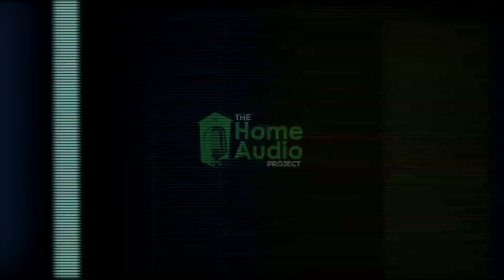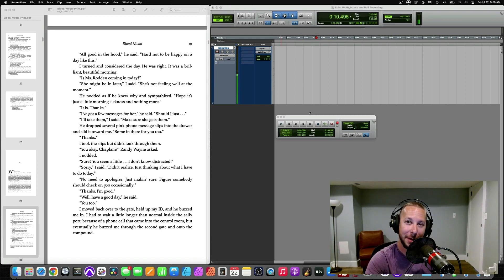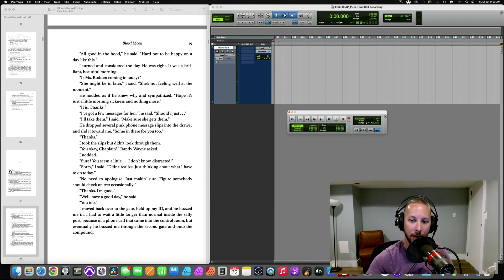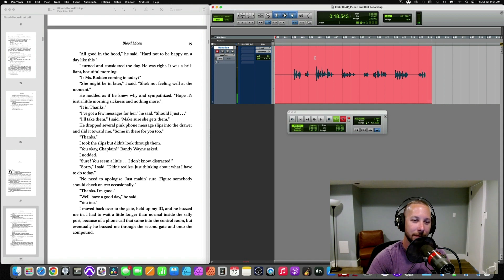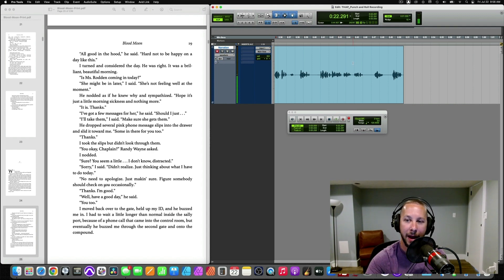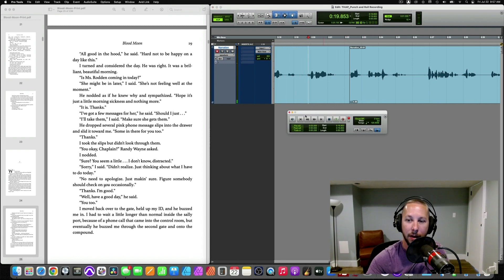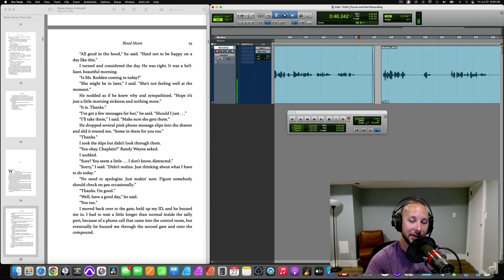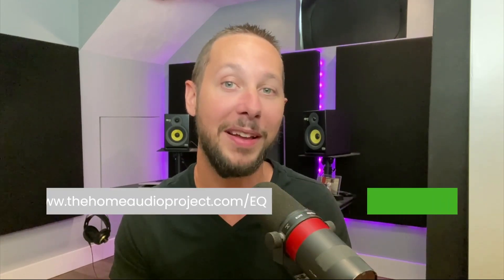The BASICS to PUNCH and ROLL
When recording long-form voice-over or narration, there are a couple of ways to record your reading. There is the clapper/clicker method, the straight-record (I don’t recommend, unless you’re new or maybe you’re an author) and then there’s the punch and roll method.

Punch and roll is going to be the best method for the best result and requires minimal editing, so you focus on mastering and releasing your audiobook.

Today I’m going to show you the basics of how you can set up the punch and roll method for your recordings

I look forward to talking with you!

- Ryan

XXXXXXXXX

Do you have an audiobook that needs proofing?